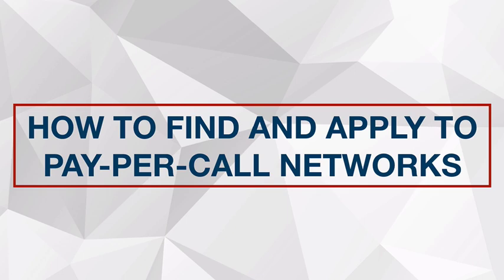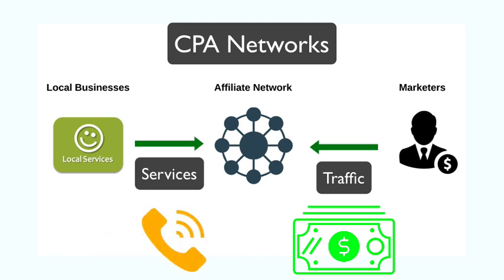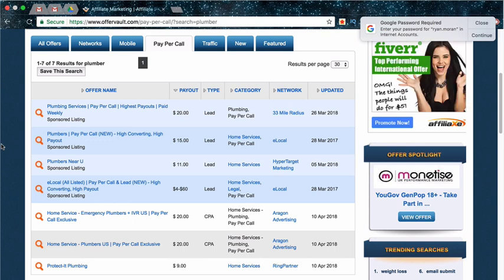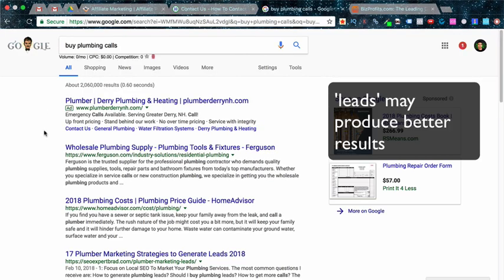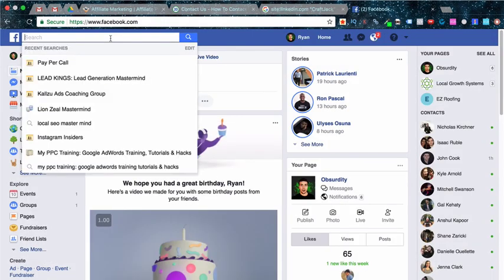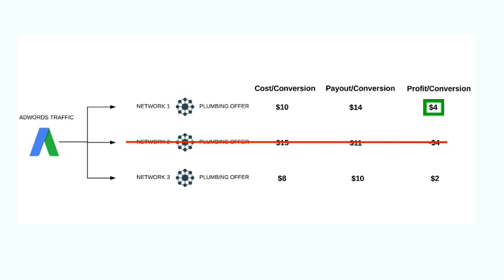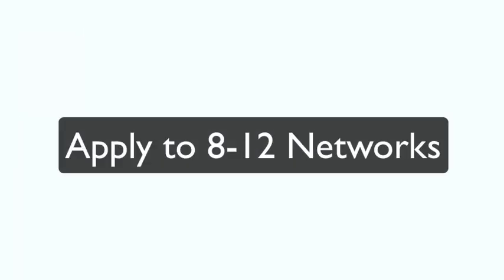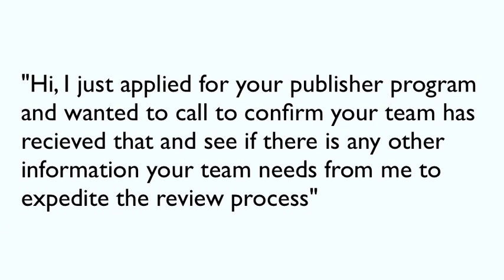How to Find Pay-Per-Call Affiliate Networks and Offers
This Video Discusses How to Find Affiliate Networks and Pay Per Call Offers to Drive Local Traffic to In Order to Make Passive Income Online.

List of Quick Networks to Join:
- Astoria Company
- Googi Bear
- Pay Per Call Market
- CJ Affiliate
- Aragon Advertising
- Ring Partner